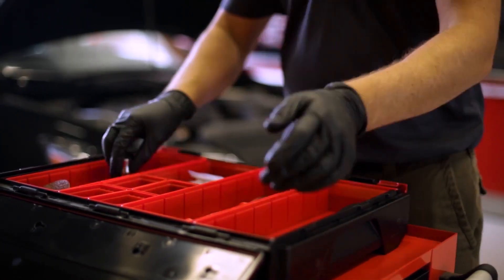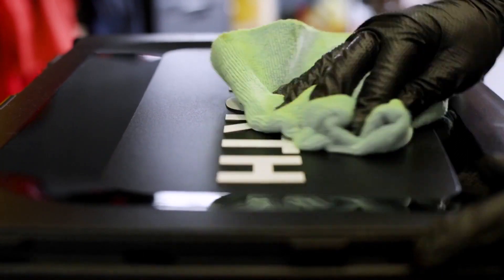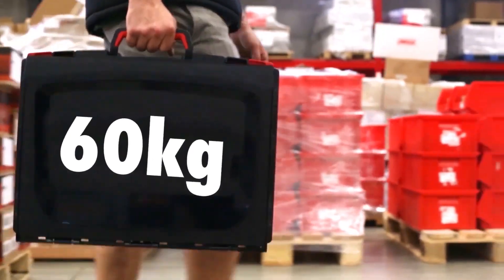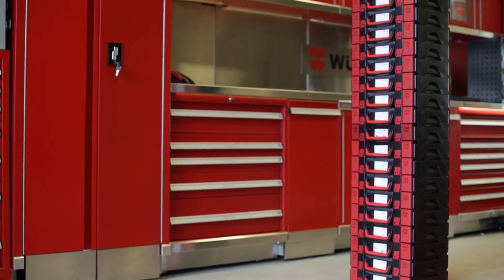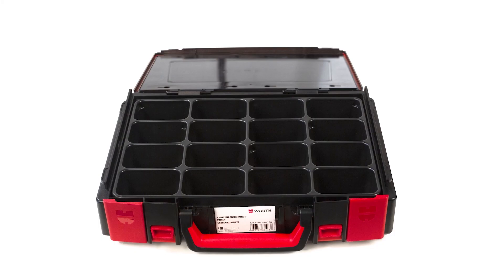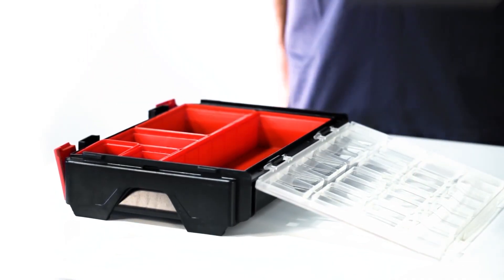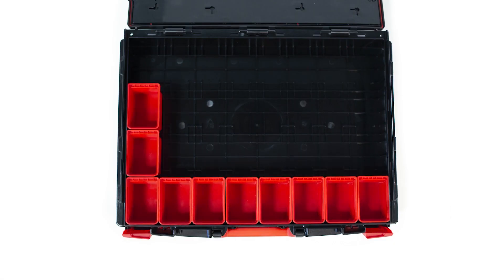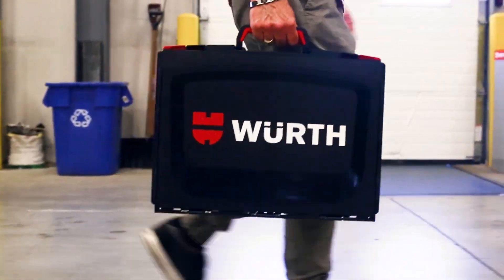ORSY® System Cases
Be organised with ORSY®. Explore the range of our system cases that are perfectly designed to fit the needs of any job.